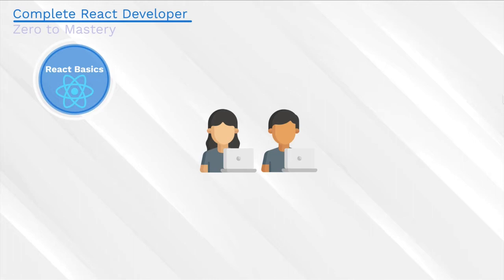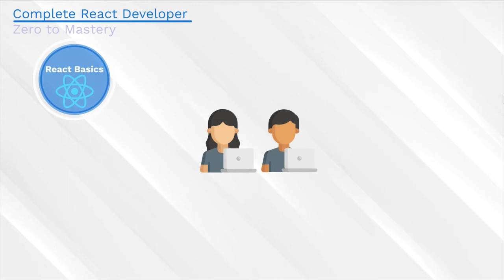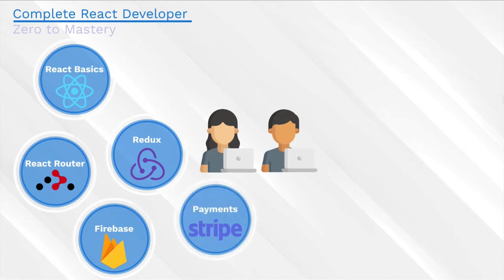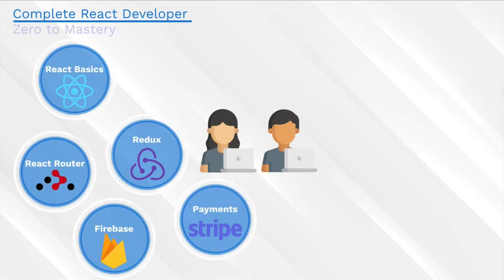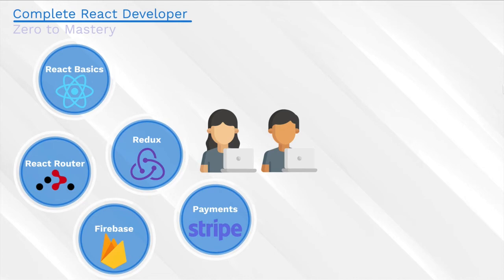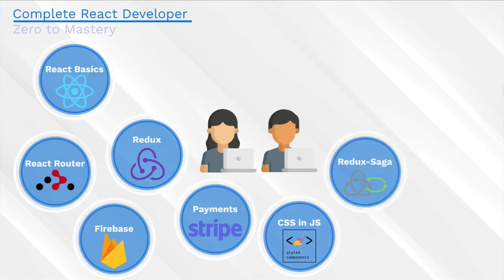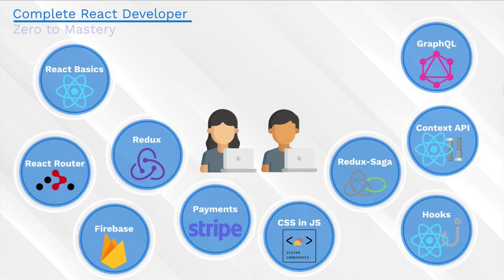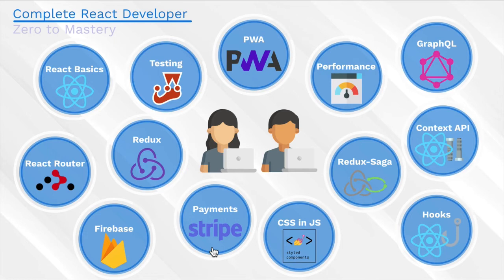Introduction to React | Everything you need to know about React!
Before We Start the Tutorial
We will build a small game during this tutorial. You might be tempted to skip it because you’re not building games — but give it a chance. The techniques you’ll learn in the tutorial are fundamental to building any React app, and mastering it will give you a deep understanding of React.

Tip

This tutorial is designed for people who prefer to learn by doing. If you prefer learning concepts from the ground up, check out our step-by-step guide. You might find this tutorial and the guide complementary to each other.

The tutorial is divided into several sections:

Setup for the Tutorial will give you a starting point to follow the tutorial.
Overview will teach you the fundamentals of React: components, props, and state.
Completing the Game will teach you the most common techniques in React development.
Adding Time Travel will give you a deeper insight into the unique strengths of React.
You don’t have to complete all of the sections at once to get the value out of this tutorial. Try to get as far as you can — even if it’s one or two sections.

What Are We Building?
In this tutorial, we’ll show how to build an interactive tic-tac-toe game with React.

You can see what we’ll be building here: Final Result. If the code doesn’t make sense to you, or if you are unfamiliar with the code’s syntax, don’t worry! The goal of this tutorial is to help you understand React and its syntax.

We recommend that you check out the tic-tac-toe game before continuing with the tutorial. One of the features that you’ll notice is that there is a numbered list to the right of the game’s board. This list gives you a history of all of the moves that have occurred in the game, and it is updated as the game progresses.

You can close the tic-tac-toe game once you’re familiar with it. We’ll be starting from a simpler template in this tutorial. Our next step is to set you up so that you can start building the game.

Prerequisites
We’ll assume that you have some familiarity with HTML and JavaScript, but you should be able to follow along even if you’re coming from a different programming language. We’ll also assume that you’re familiar with programming concepts like functions, objects, arrays, and to a lesser extent, classes.

If you need to review JavaScript, we recommend reading this guide. Note that we’re also using some features from ES6 — a recent version of JavaScript. In this tutorial, we’re using arrow functions, classes, let, and const statements. You can use the Babel REPL to check what ES6 code compiles to.

Setup for the Tutorial
There are two ways to complete this tutorial: you can either write the code in your browser, or you can set up a local development environment on your computer.